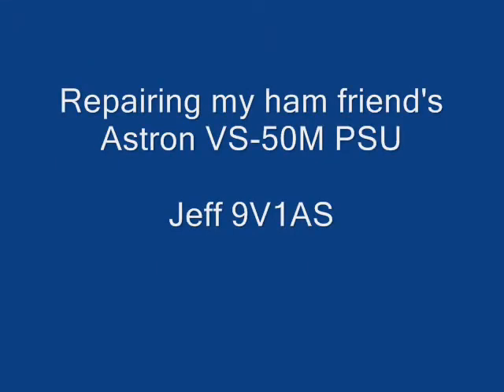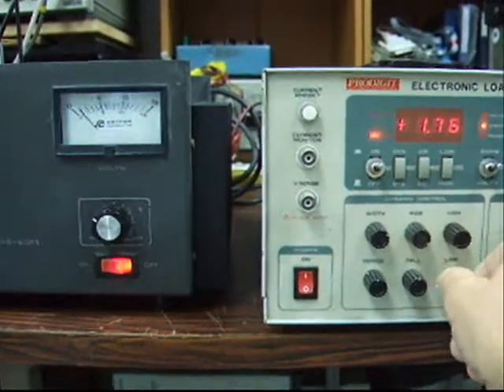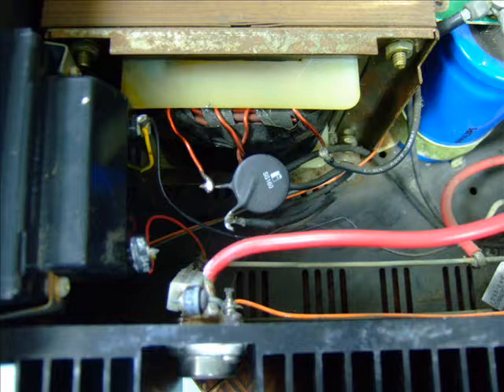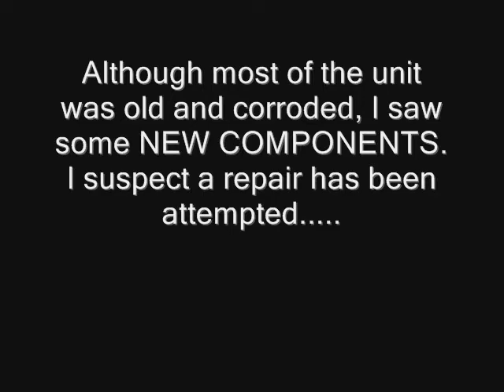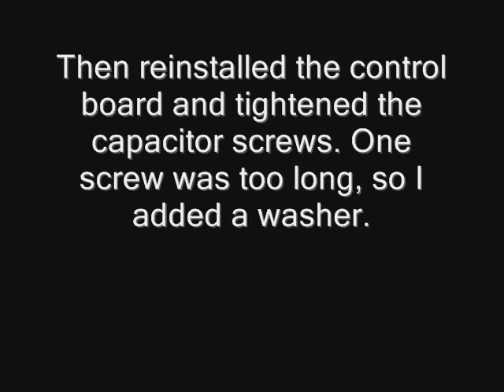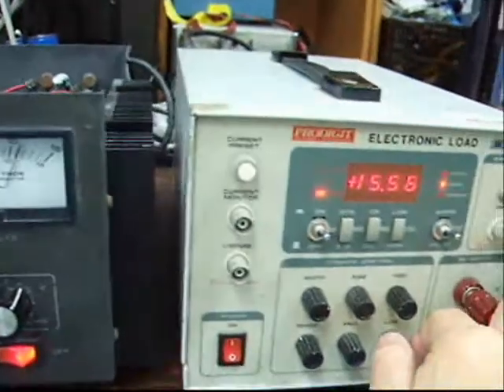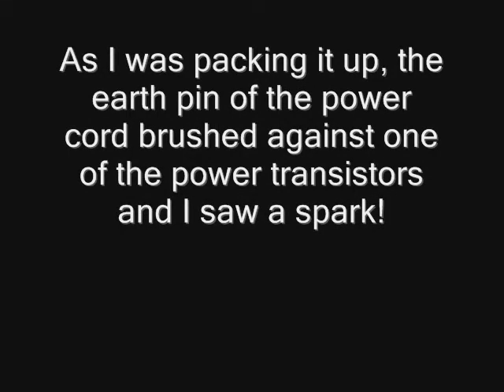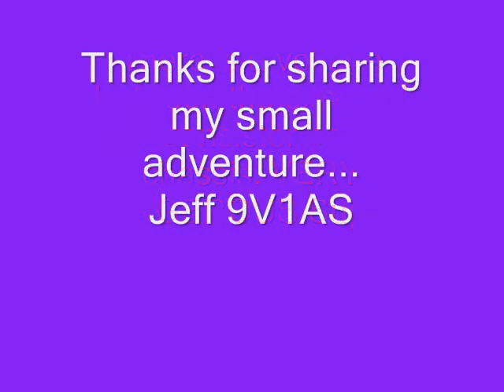Repairing an Astron VS-50M linear ham radio power supply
This video is about repairing a fellow ham's Astron VS-50M linear power supply unit. Someone else had already been inside. In the end, the repair turned out very simple, but my early celebration almost turned to despair. Hope you enjoy watching! 73 Jeff 9V1AS